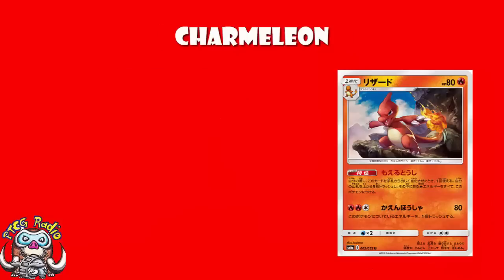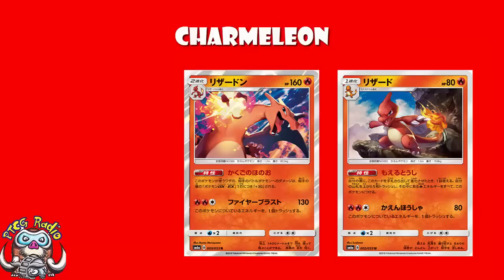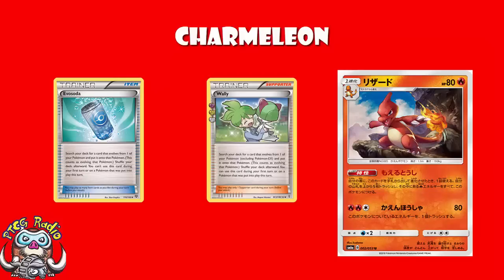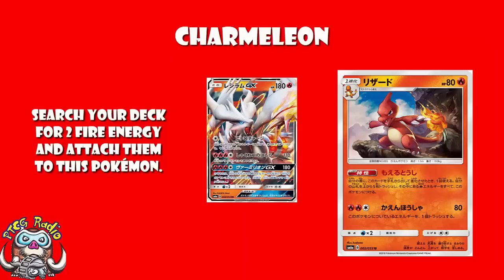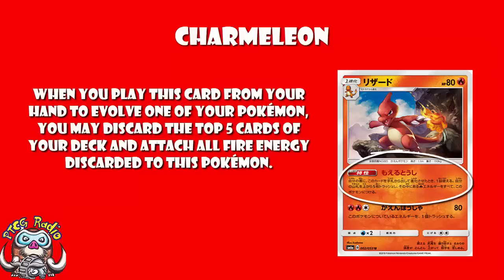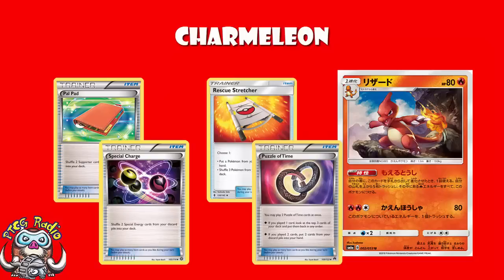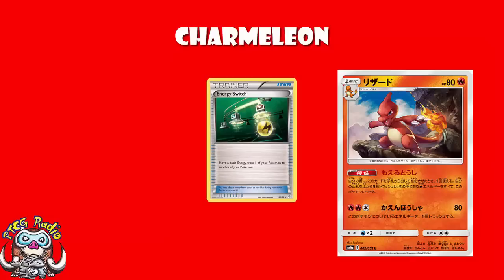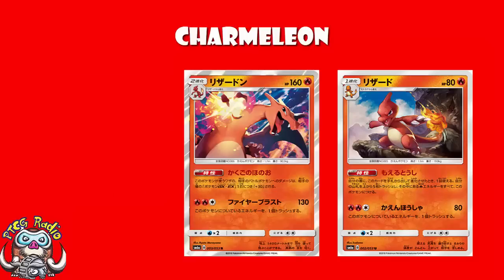New Charmeleon Really Helps Fire Decks Get Energy!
We got excited about the new Charizard (as we should have) but the new Charmeleon really helps out. Come see!

Ability: 02:39
Attack: 09:02

Translation: LimitlessTCG.com (David Hochmann)